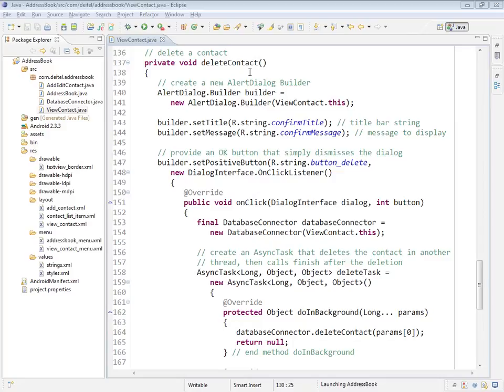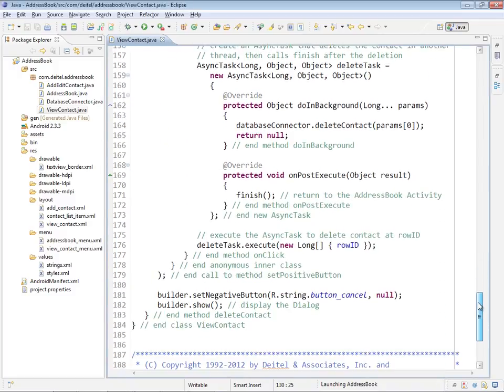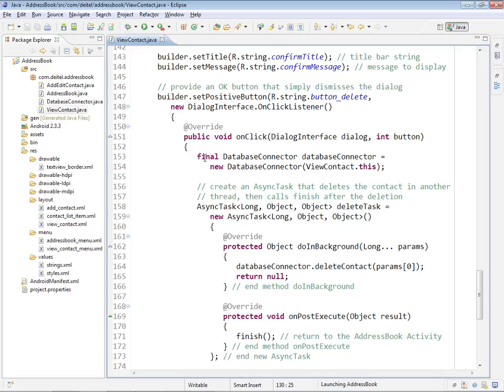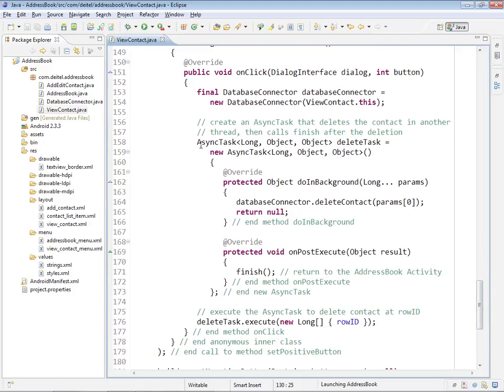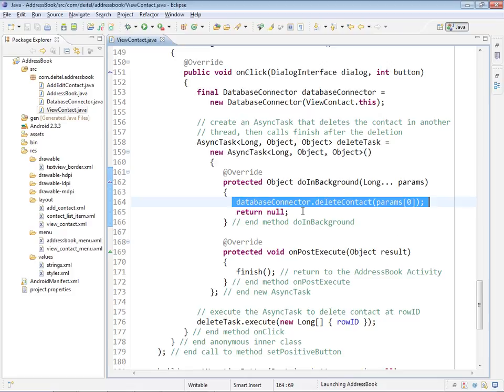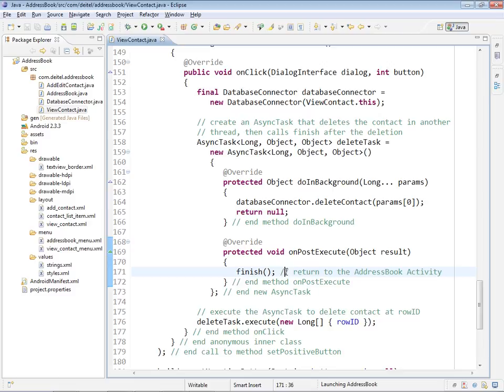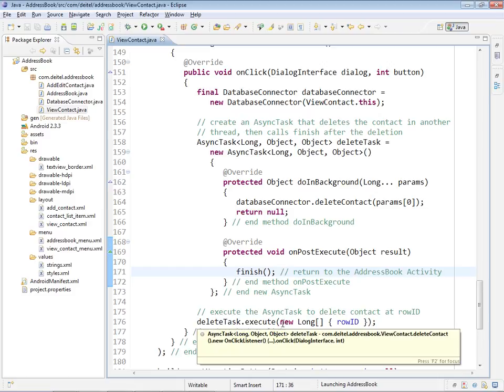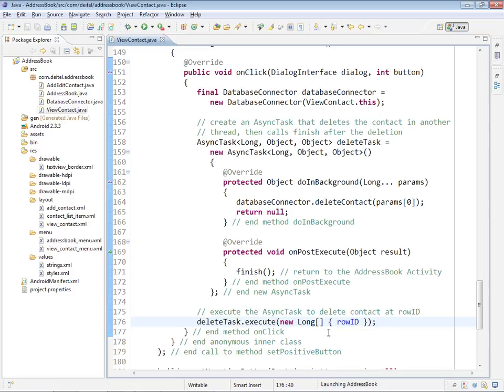lesson10 19 deleteContact method